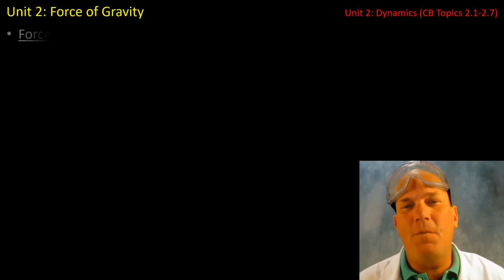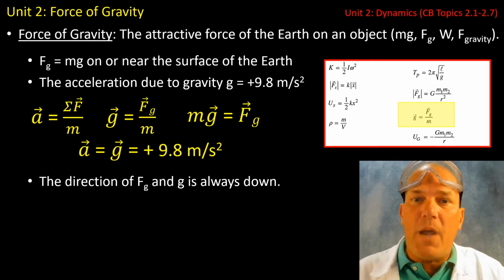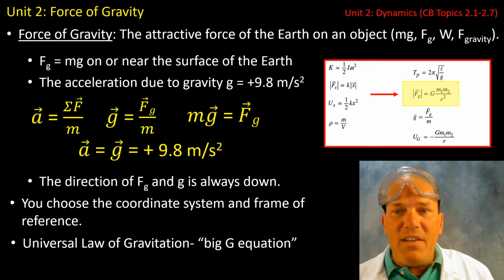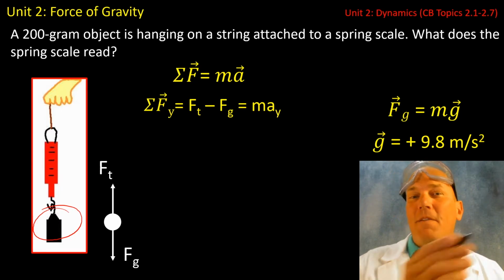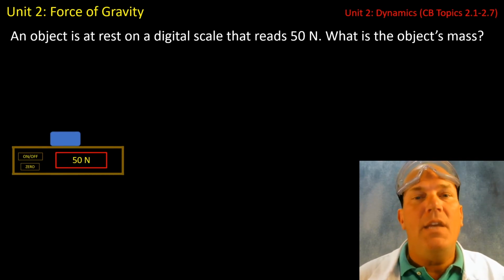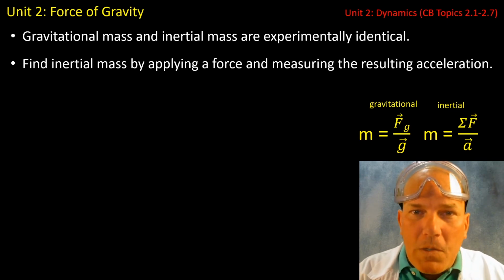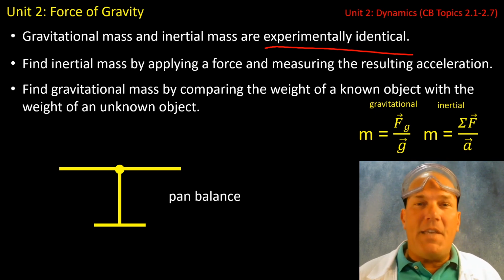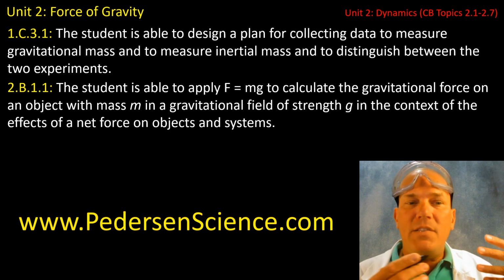Force of Gravity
In this video Mr. Pedersen will teach his students all about the force of gravity. He will also show how the gravitational mass and inertial mass are experimentally identical.